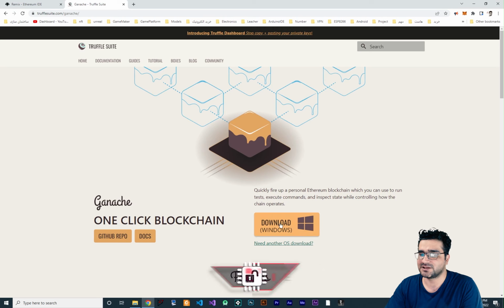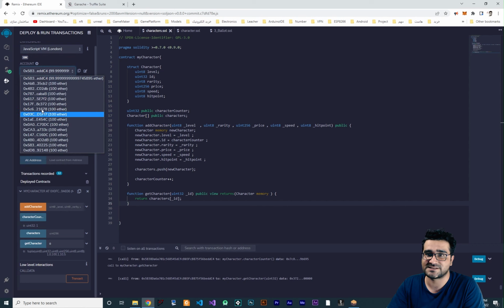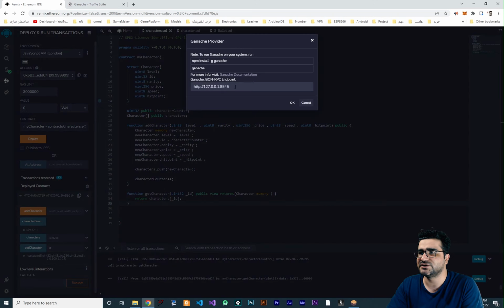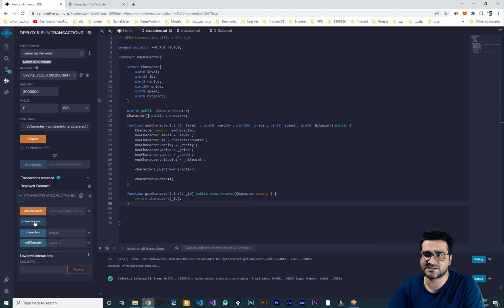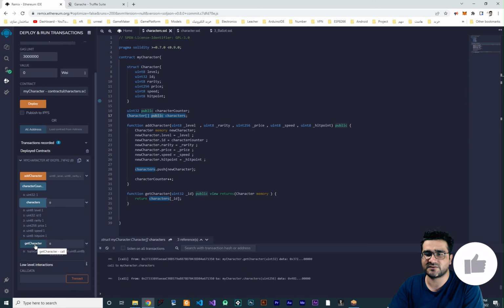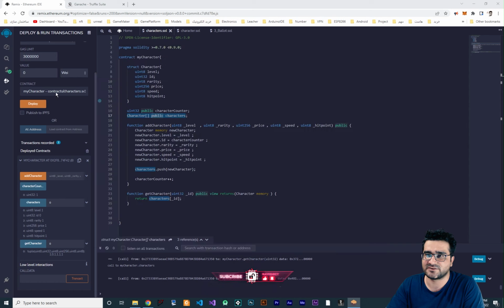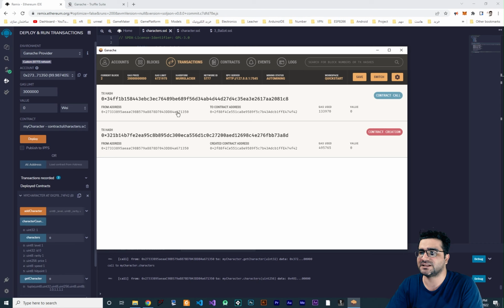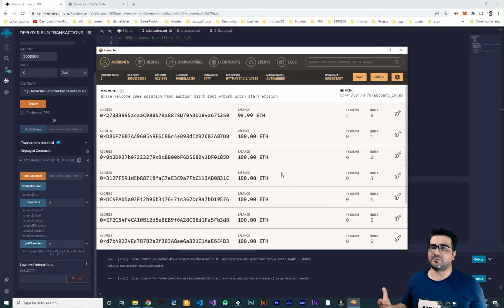Deploy smart contract to ganache local testnet to use it with gamemaker studio for our NFT game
how to use ganache with remix ide to deploy our
smart contract and test it in gamemaker studio

timecodes:
0:00 intro
0:10 download ganache
0:21 ganache guild
0:30 deploy from remix ide to ganache
2:32 ganache transaction tab